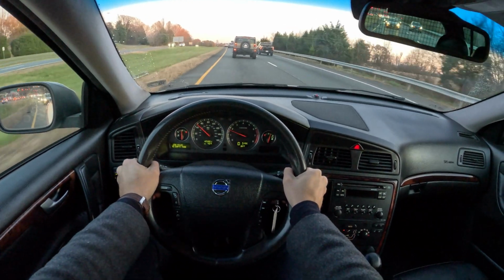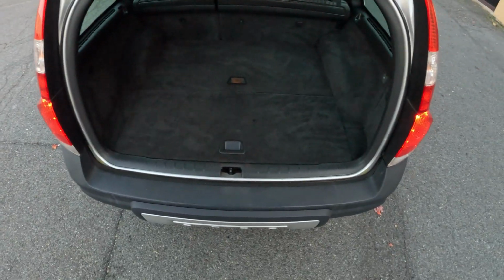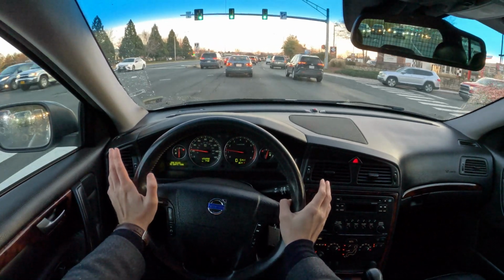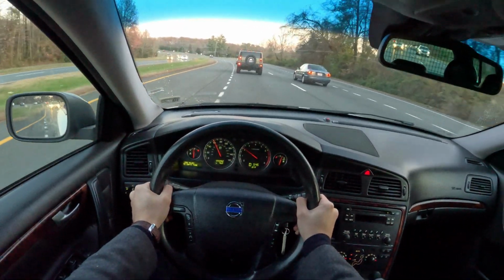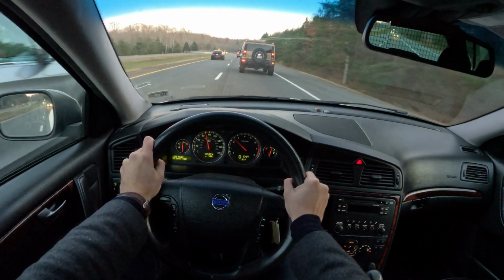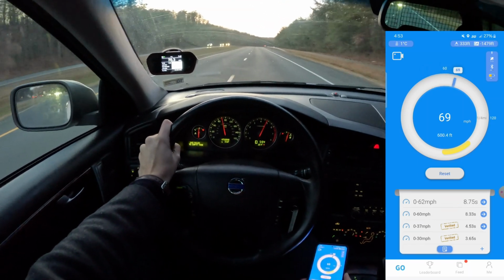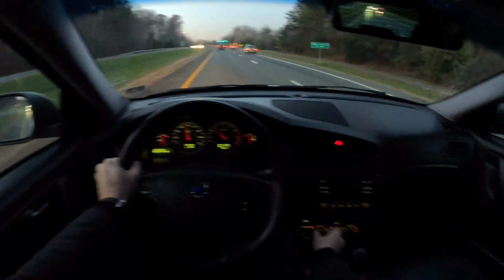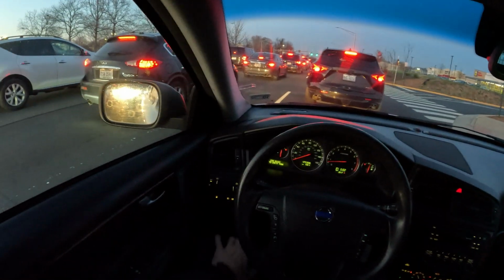2005 Volvo XC70 2.5T AWD - POV Test Drive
2005 Volvo XC70 2.5T AWD
Price (MSRP) 💲: $36,765
Transmission 🕹: 5-speed automatic
0-60 MPH 🚦: 8.5 seconds
Top Speed 💥: 130 mph
MPG ⛽️ (Cty/Hwy/Combined): 18/25/21
Curb Weight ⚖️: 3,748 lbs

0:00 Teaser
0:26 Introduction
0:36 Walkaround
1:27 Rear Seats
2:20 Startup
2:50 Trunk
3:27 Interior & Features
4:30 Casual/Spirited Driving
15:20 0-60 and 1/8 mile acceleration Testing w/RaceBox
16:04 Highway Driving
20:14 Summary & Final Impressions